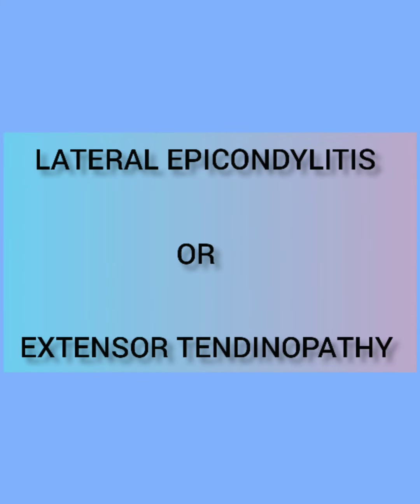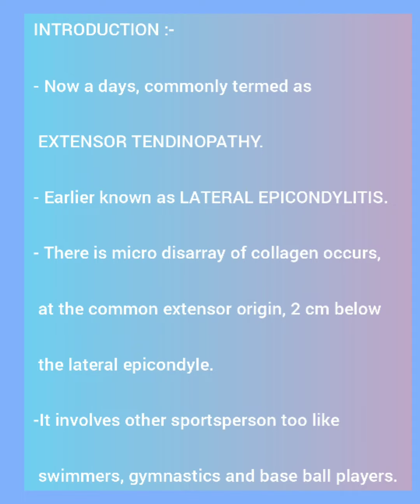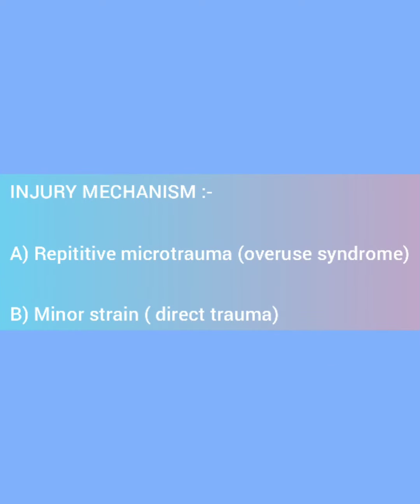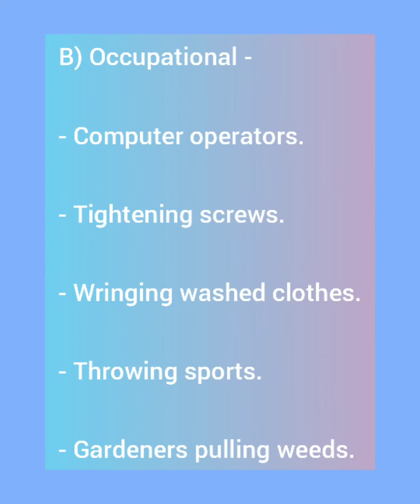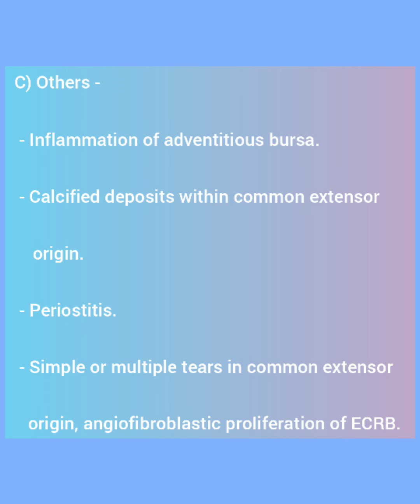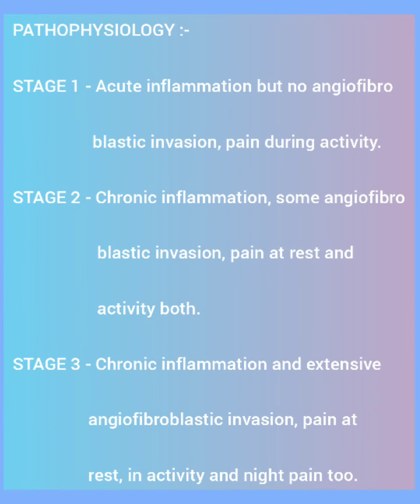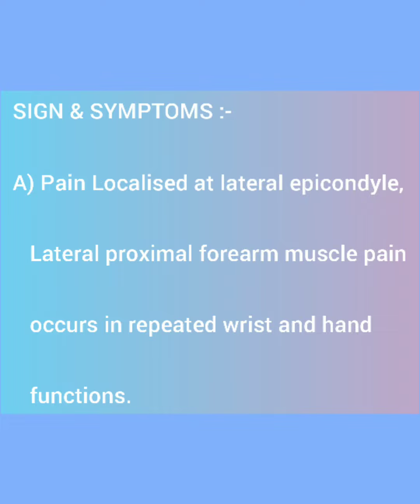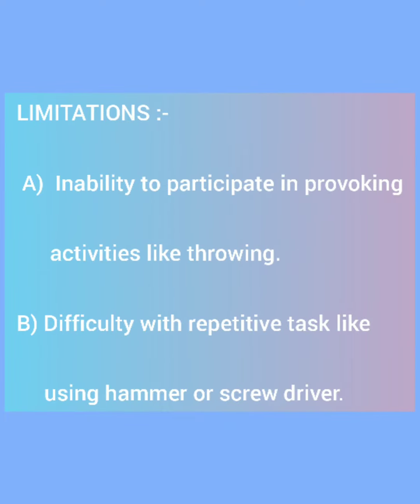extensor TENDINOPATHY or lateral epicondylitis or tennis elbow @Physio guru